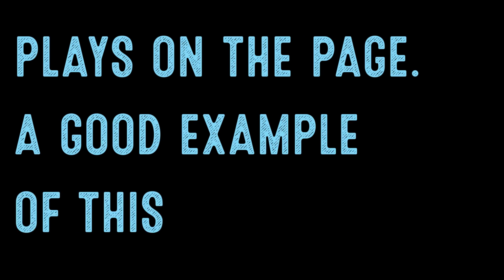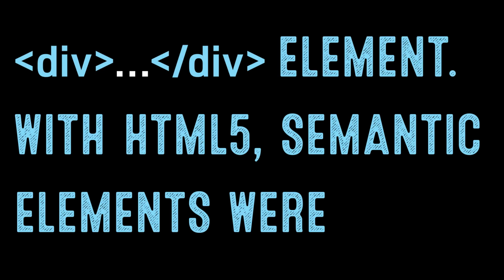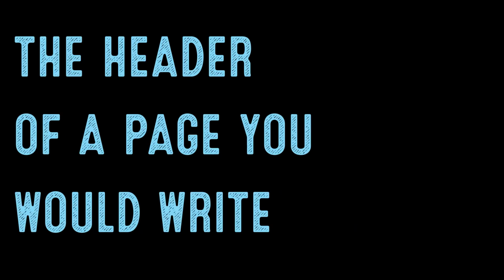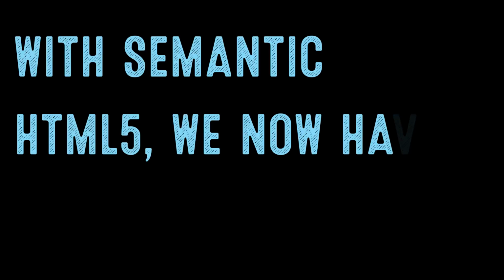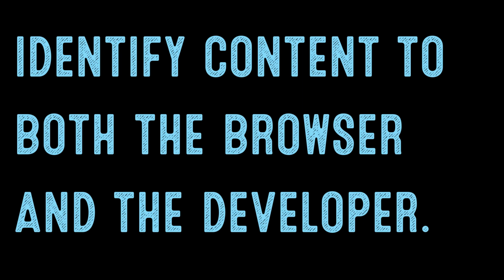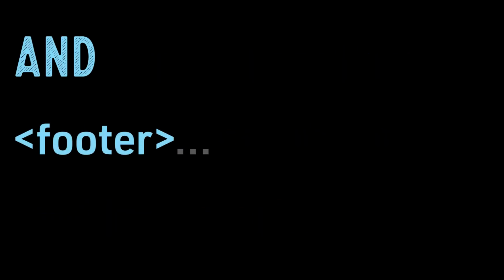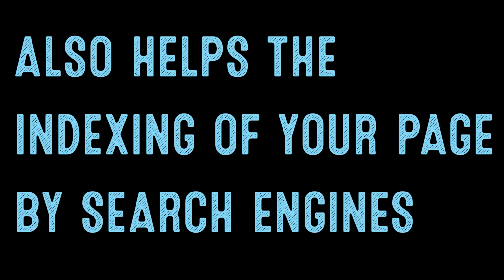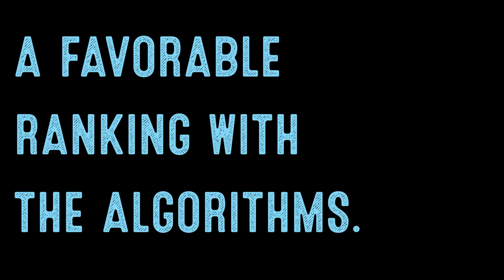Coding for Beginners: HTML Basics #3— Back to Basics— What is Semantic Markup?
Coding for Beginners: Back to Basics—What is Semantic Markup?

In this coding bootcamp, you will not only learn about code but also have hand’s on practical and by the end of the course, you will have coded your first web page!

What is Semantic Markup?

HTML tags are generally used to format content. As we described previously, an opening tag, a closing tag, and the contents define an HTML element. The tags tell the browser how to display the content.

But they don’t always indicate what role that content plays on the page.

With HTML5, semantic elements were introduced to help solve this issue.

With semantic HTML5, we now have elements that identify content to both the browser and the developer.

Why use semantic markup?

To a sighted user, it may be easy to identify types of content at a glance such as a header, footer, and the main content. Semantic markup helps identify what role each piece of content plays on a webpage to someone using an assistive device.

So it makes your webpage more accessible. Using semantic markup also helps the indexing of your page by search engines such as Google or Bing by identifying and prioritizing the main content. Pages with correctly applied semantic markup will have an advantage in SEO or search engine optimization. Properly annotated websites lead to a favorable ranking with the algorithms.